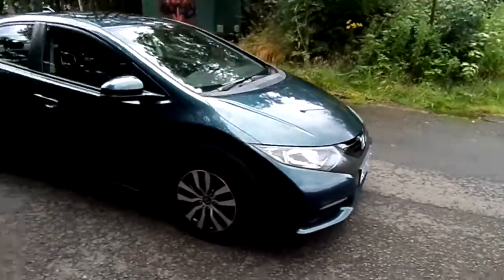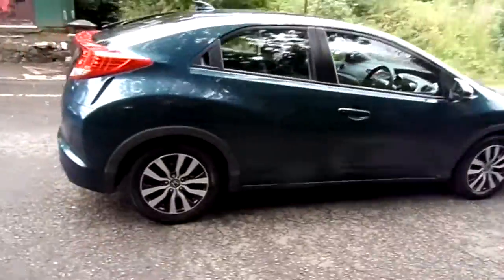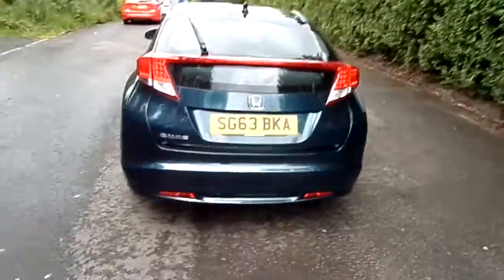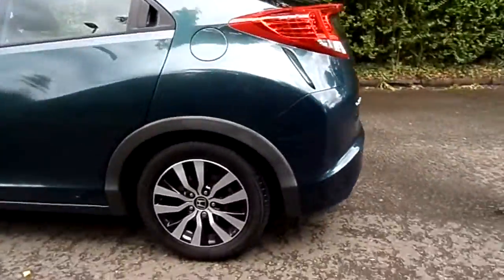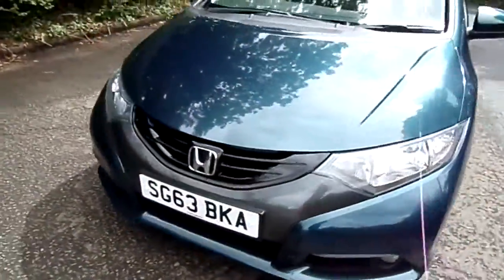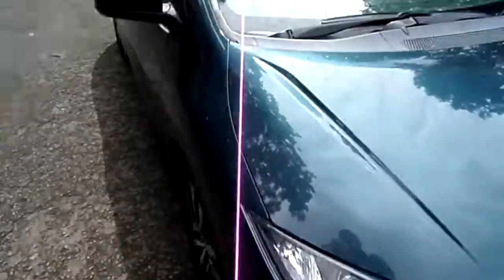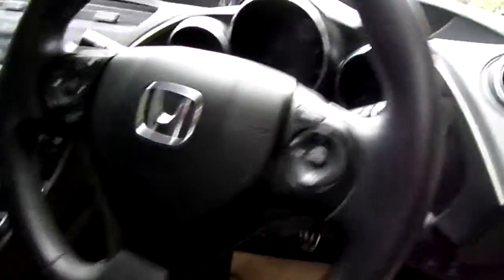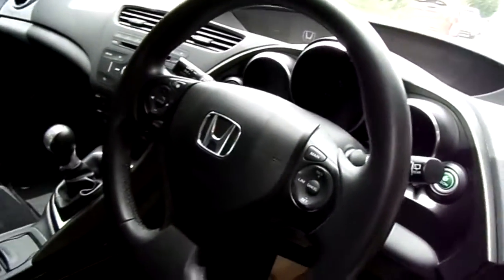HONDA SG63BKA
Description